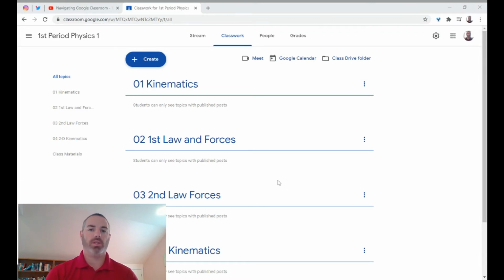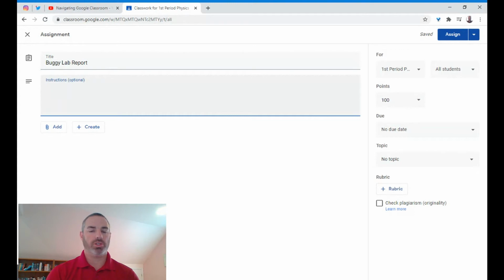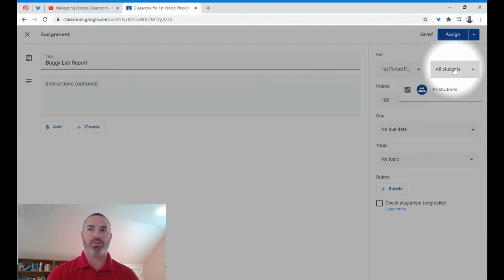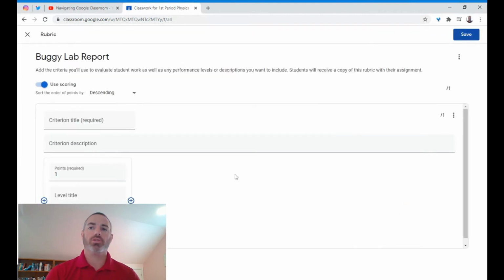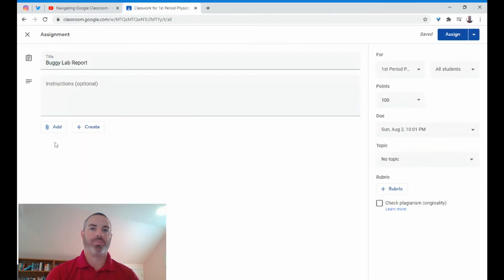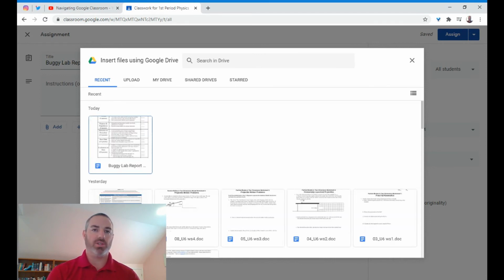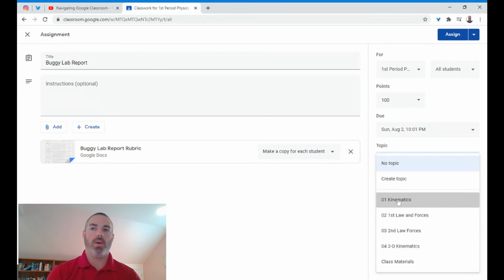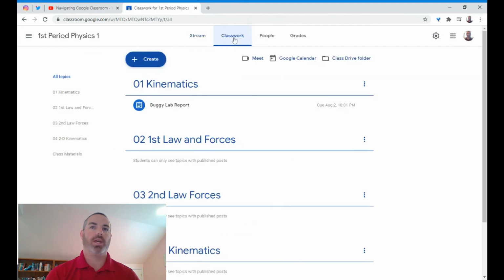Creating an Assignment